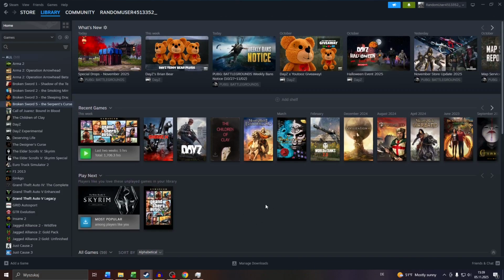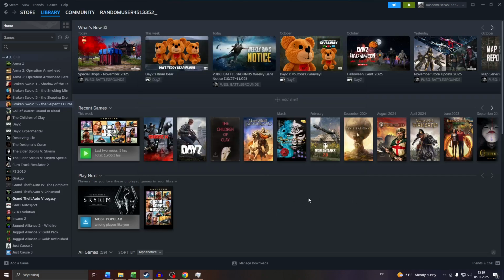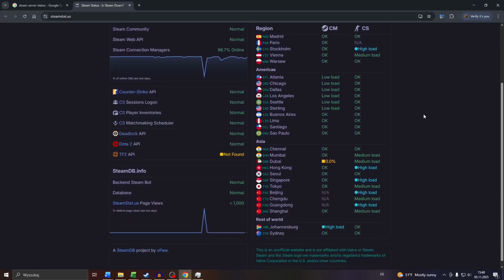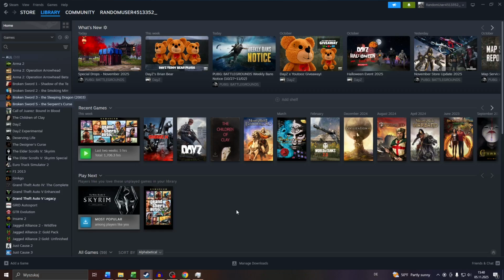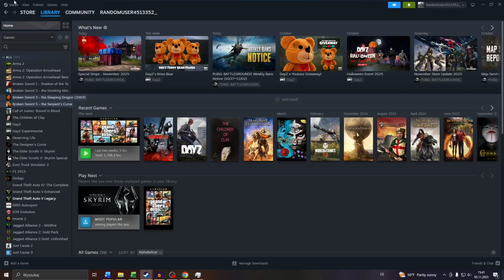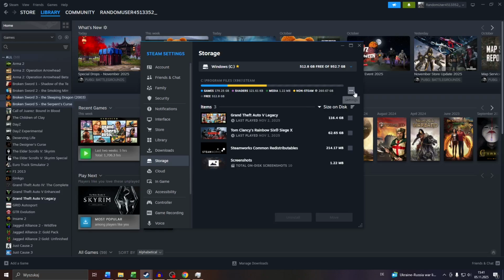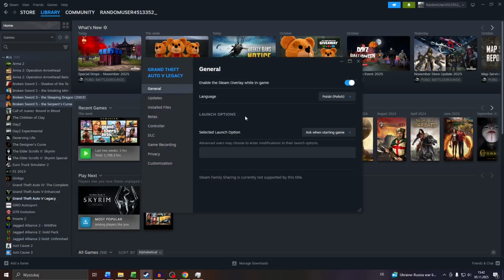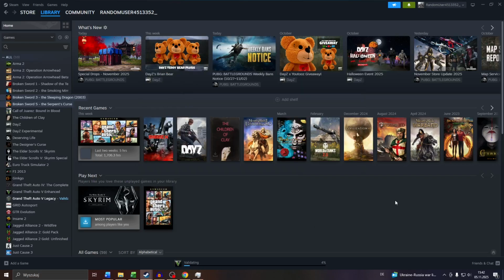How to Fix Steam Cloud Sync Error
Find out how to fix Steam Cloud sync errors to keep your saved game progress secure.